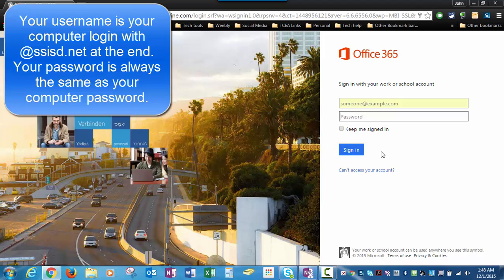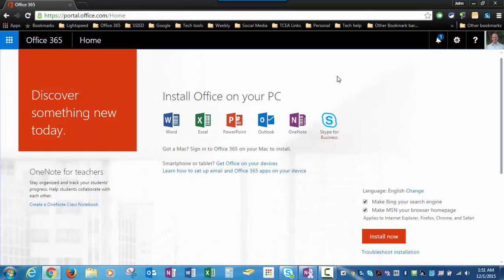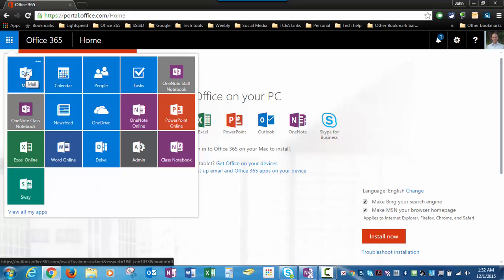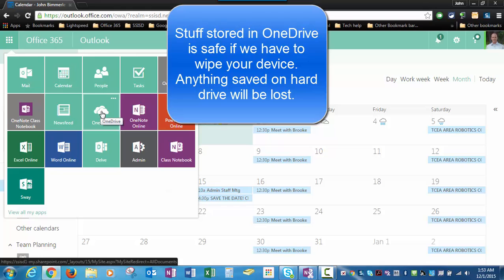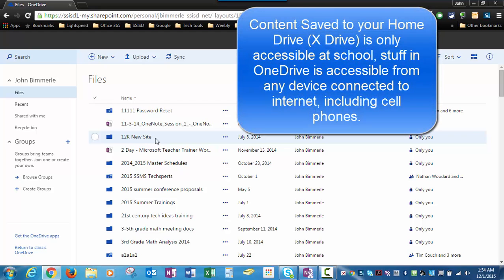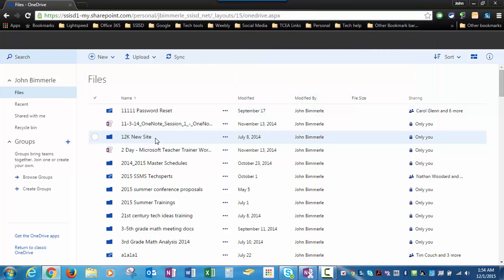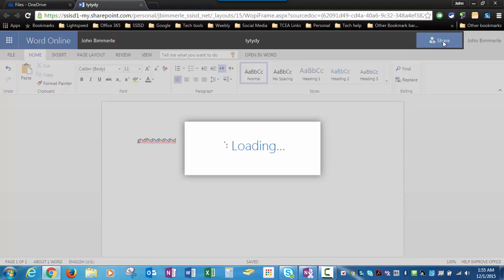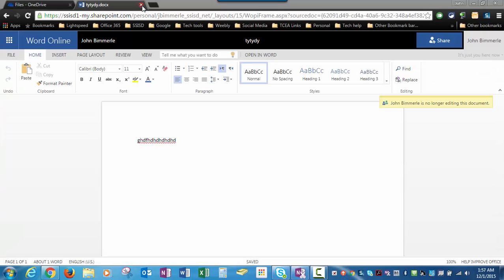Student office 365 intro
Student info for School email accounts